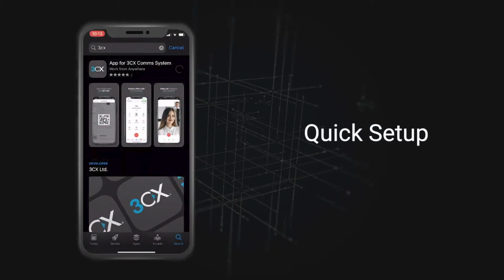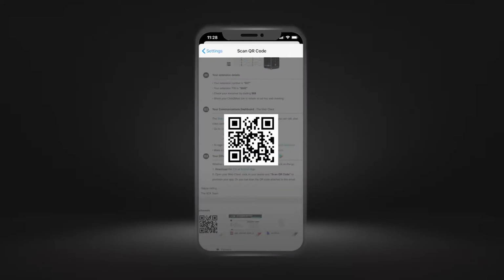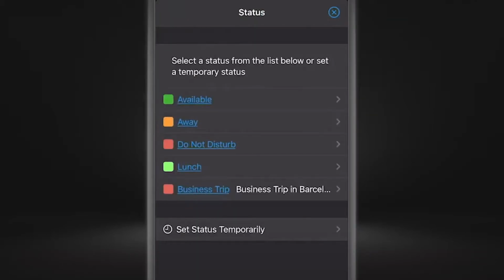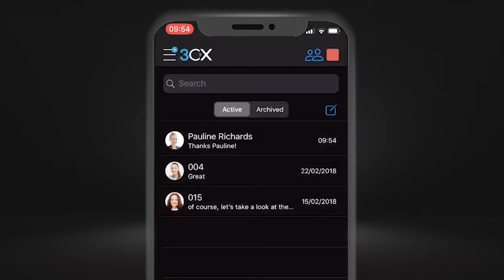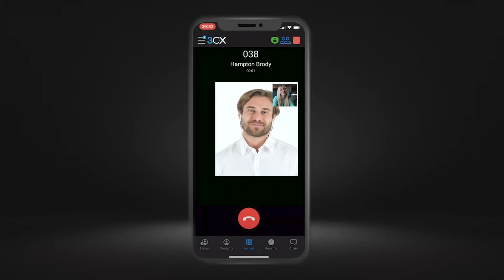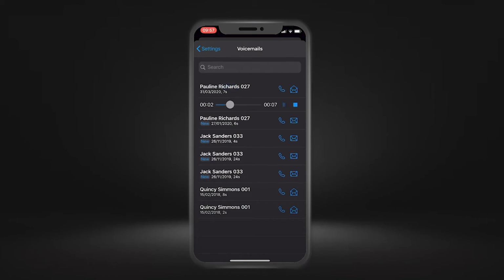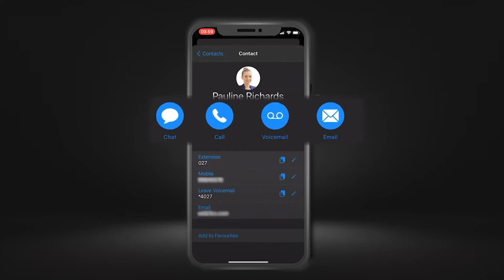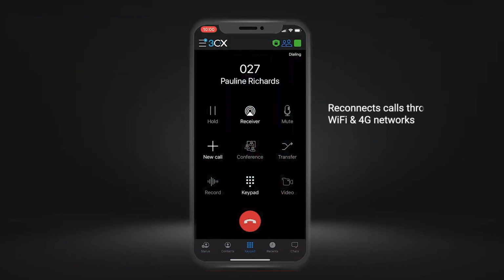Mastering The 3CX IOS App | Rainbow Networks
Rainbow Networks supplies, installs and maintains cost-effective communication systems and cabling schemes for small, medium and large businesses – across a range of industries. We aim to provide the best solution for your business, backed up with exceptional service.